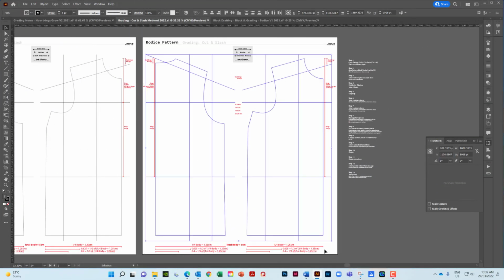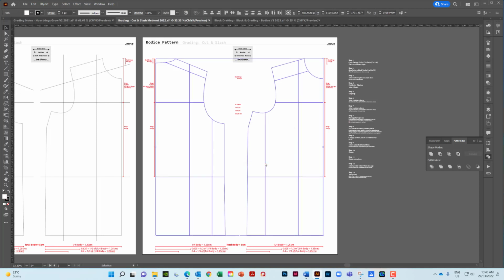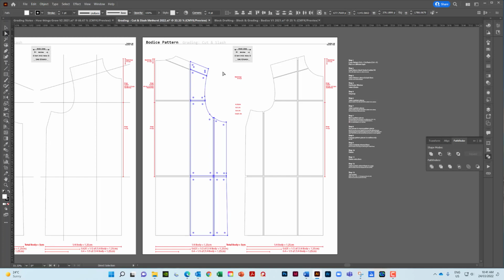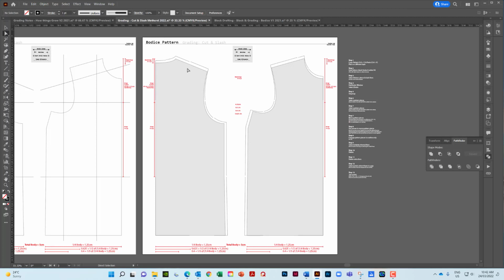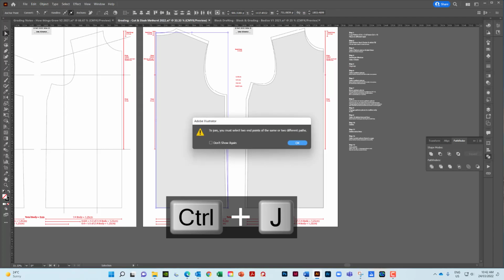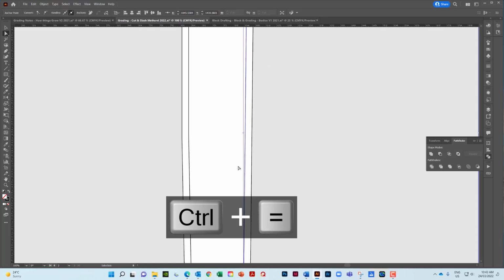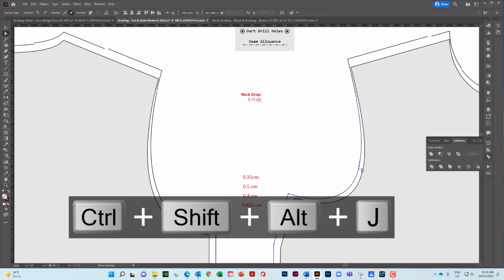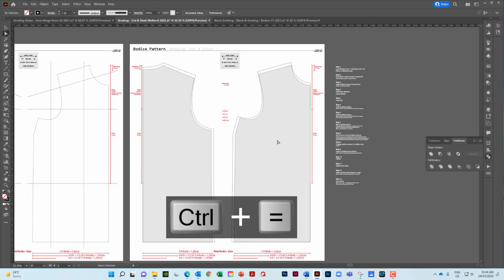Pattern Grading - Cut and Slash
This is a quick video about pattern grading, using the traditional flat pattern making technique for grading with ‘Cut & Slash’ but applied digitally! See how fast traditional flat pattern techniques can be when done digitally.